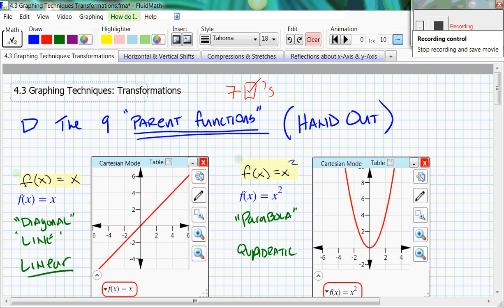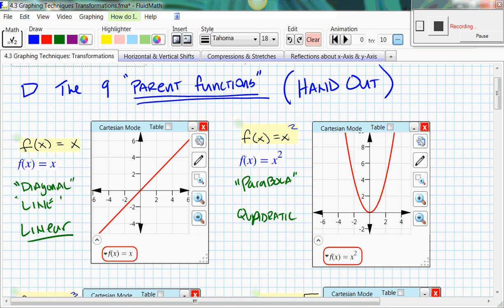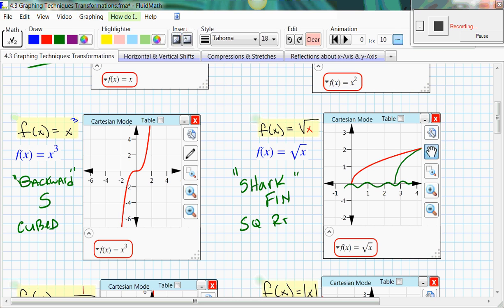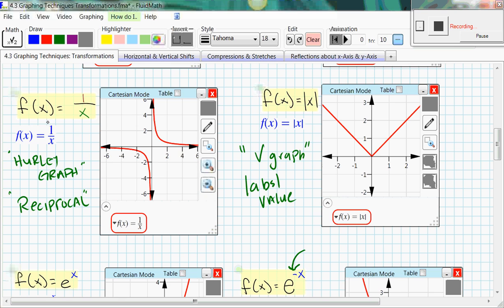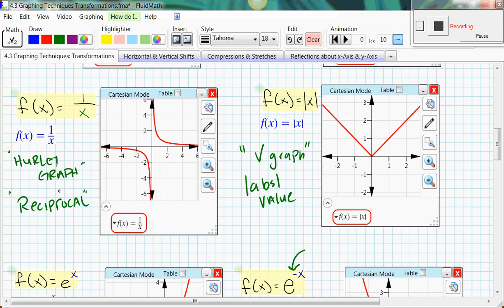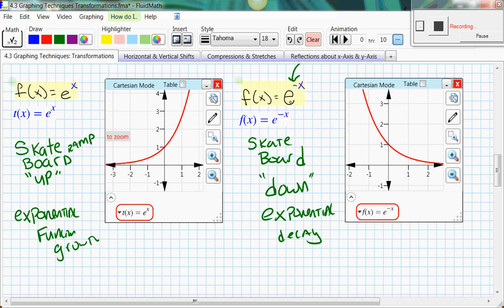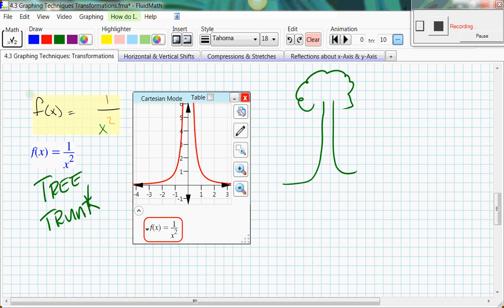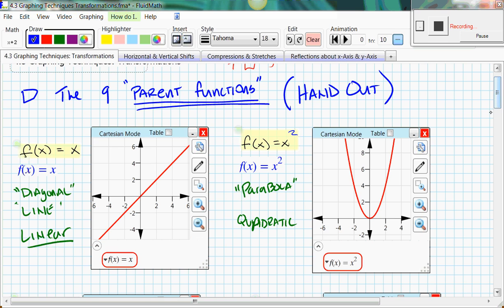4 3 Parent Functions with Silly Names